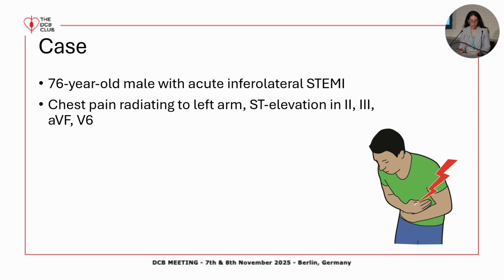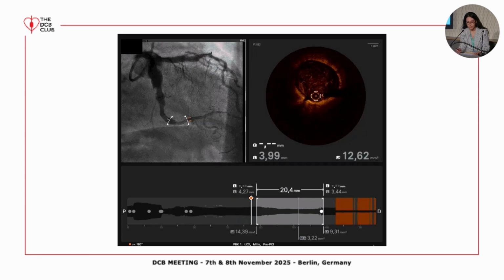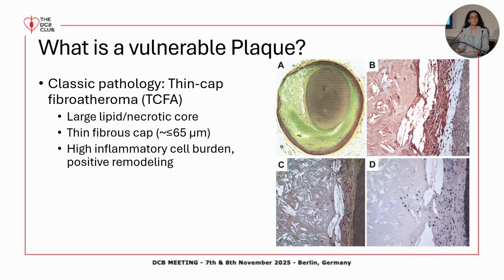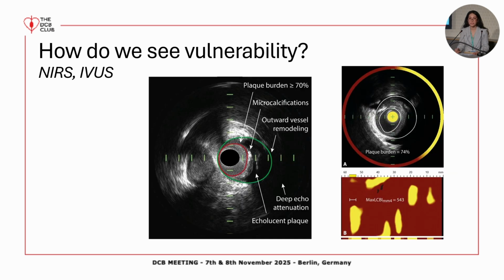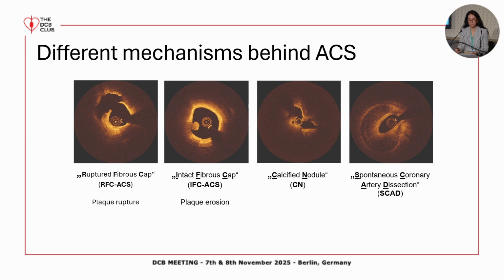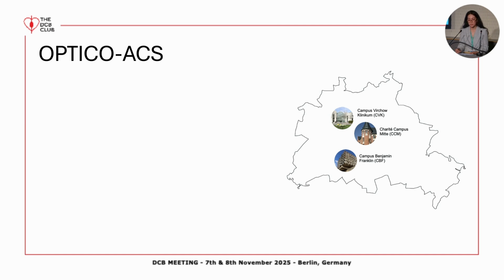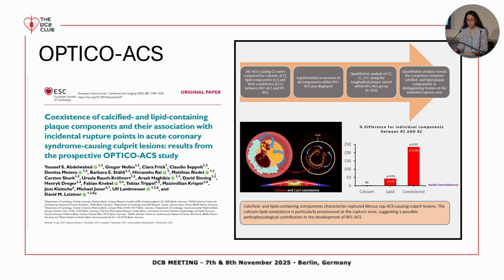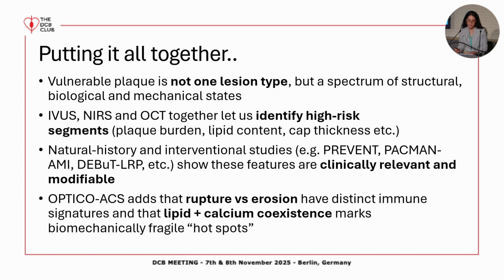Session 2: Histopathology and Imaging in CAD 5. Characterizing vulnerable plaques – Elaaha Anwari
DCB Club 2025 - 7th & 8th November 2025 - Berlin, Germany

Session 2: Histopathology and Imaging in CAD

5. Characterizing vulnerable plaques – Elaaha Anwari